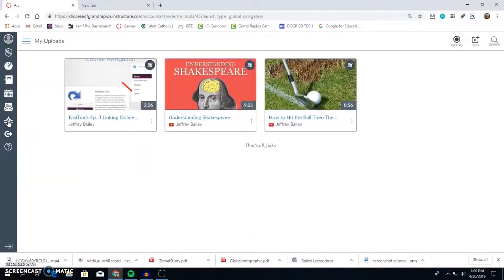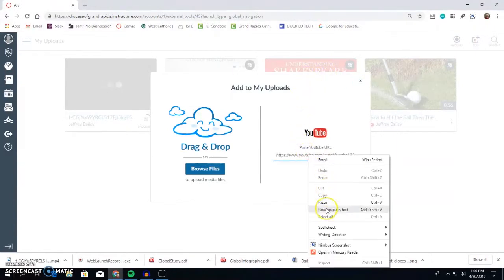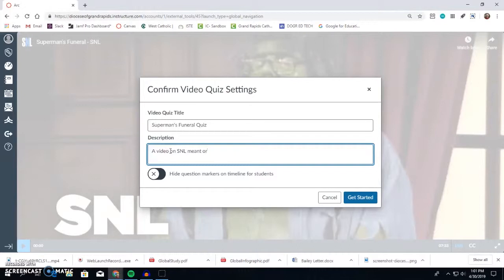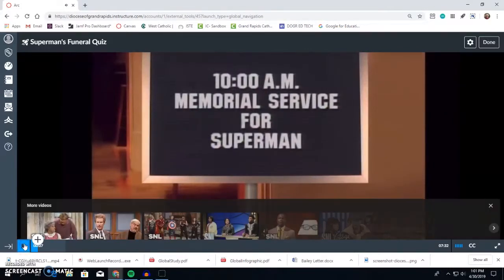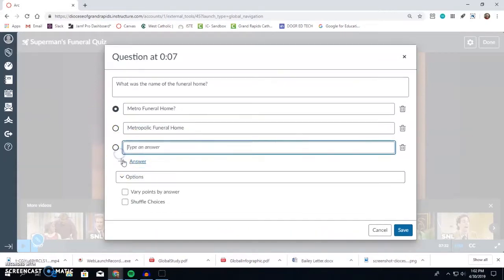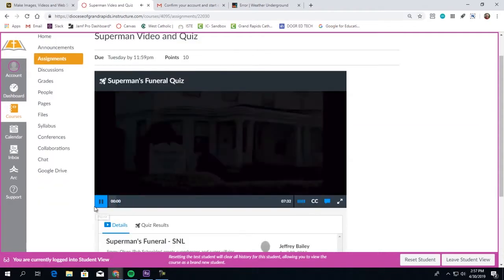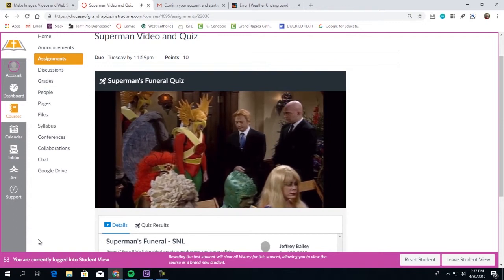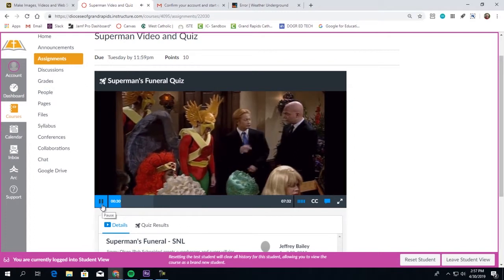Using ARC in Canvas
A short tutorial on using ARC in Canvas to embed videos and video quizzes.